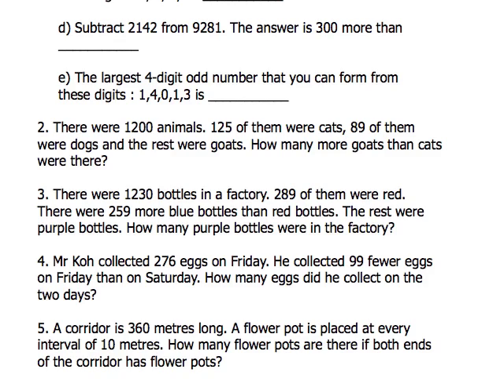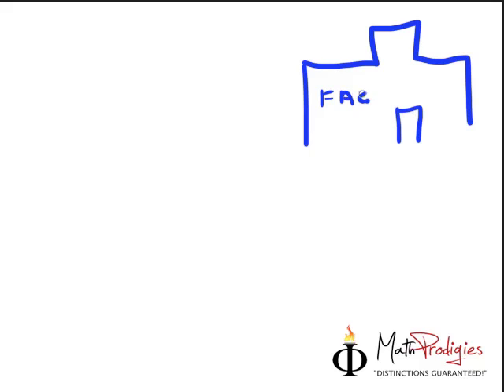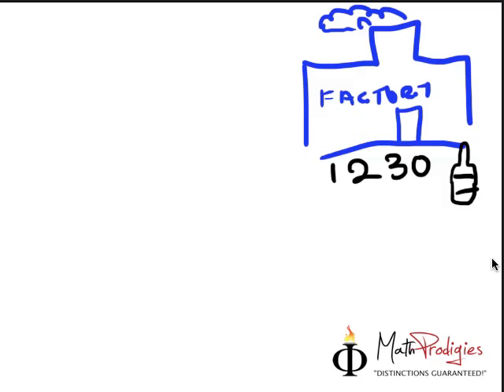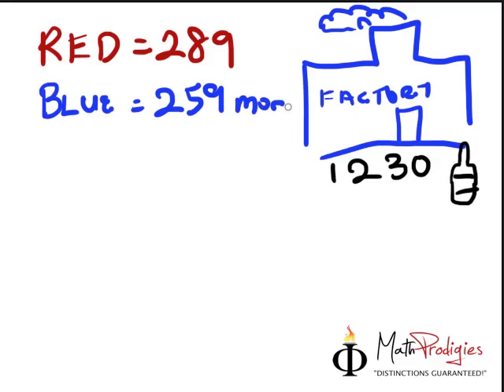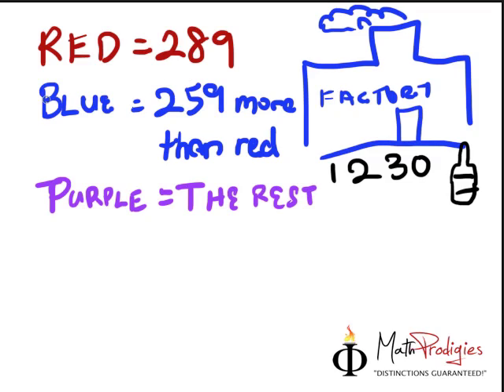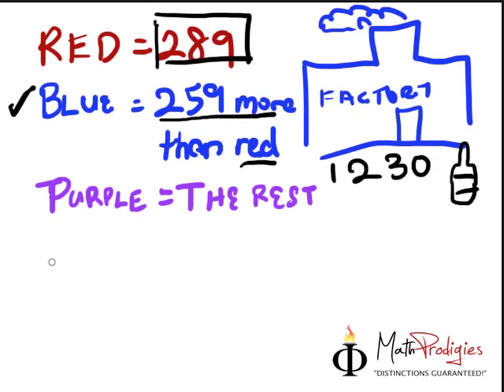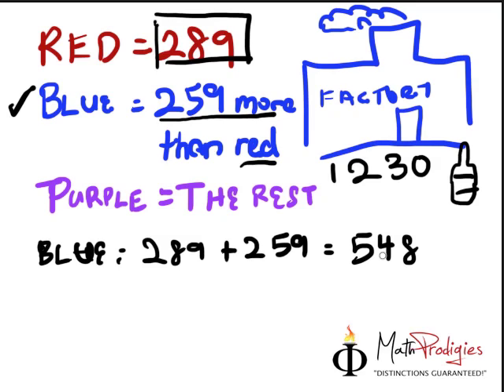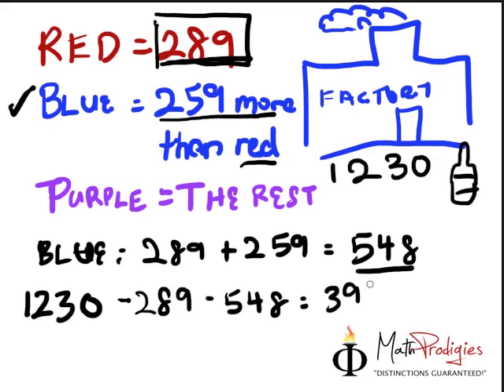42. Primary 3 Math